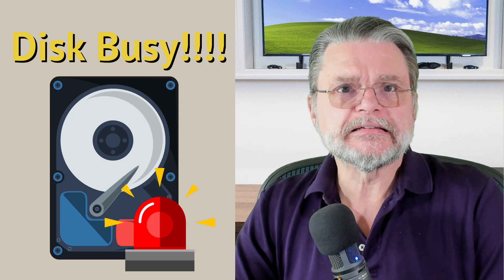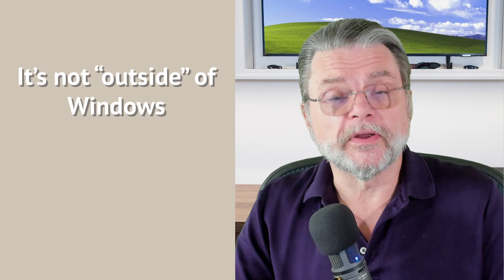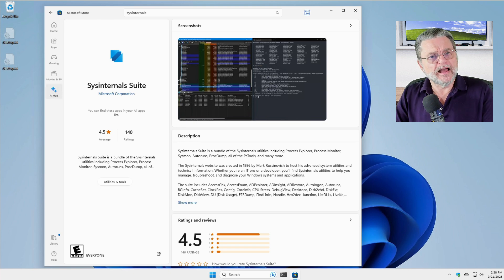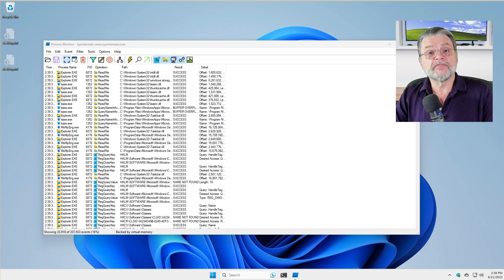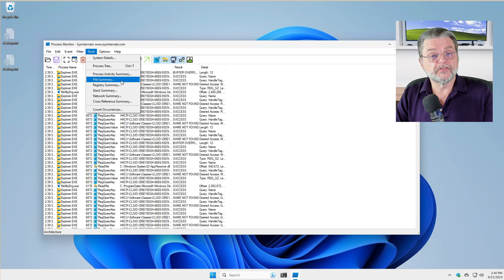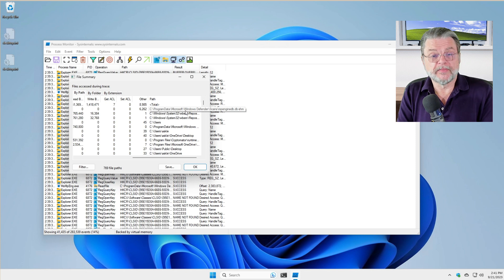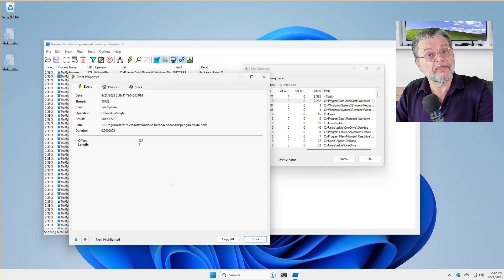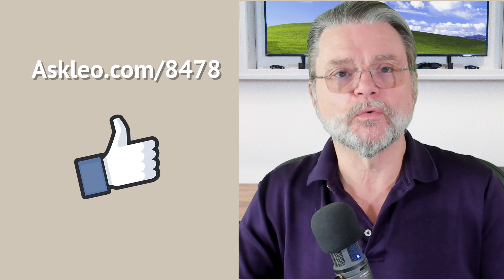Why Do I Have Constant Disk Activity in Windows?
⚛️ Unexplained disk activity turns out to be fairly easy to identify with the right tools. We'll use Process Monitor.

⚛️ Constant disk activity in Windows
 -  Install SysInternals tools.
 -  Run Process Monitor.
 -  Collect data when disk activity is happening.
 -  Use the “File Summary…” tool to see which file(s) are being accessed most and by what process(es).

Chapters
0:00 Constant disk activity in Windows
0:50 Something is accessing the disk
1:00 Disks are slower than the Processor
1:25 Sys Internals Process Monitor
3:00 Collecting data
3:20 File summary
5:00 Find the process